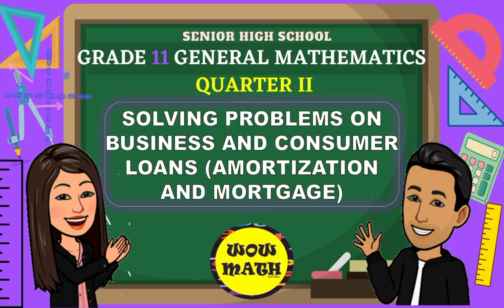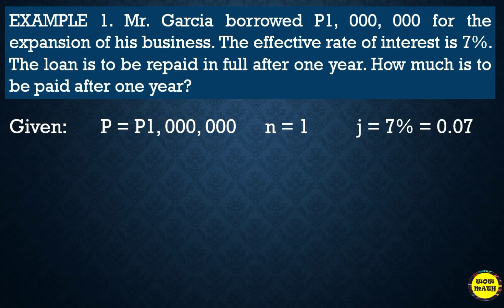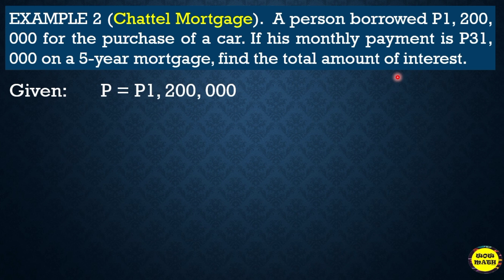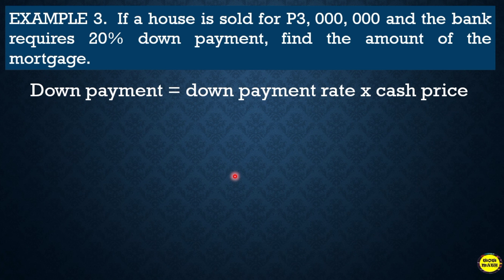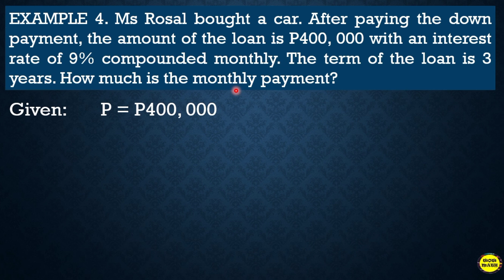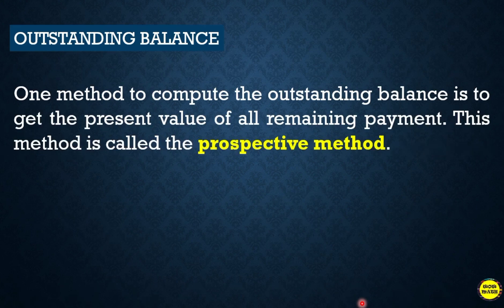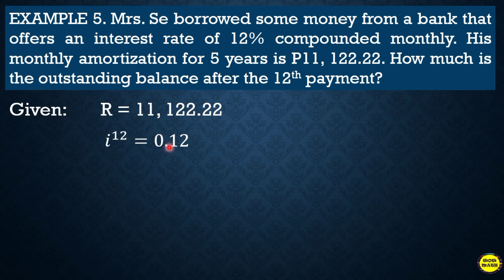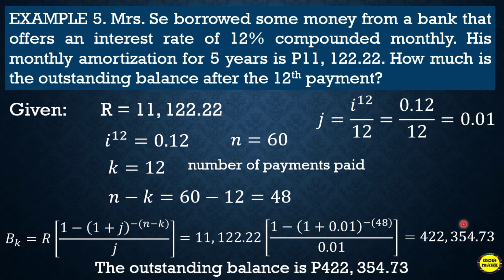SOLVING PROBLEMS ON BUSINESS AND CONSUMER LOANS (AMORTIZATION AND MORTGAGE) || GENERAL MATHEMATICS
‼️SECOND QUARTER‼️

🟣 GRADE 11: SOLVING PROBLEMS ON BUSINESS AND CONSUMER LOANS (AMORTIZATION AND MORTGAGE)

References:
Chan, J.T. (2019). General Mathematics. Vibal Group Inc. Quezon City, Philippines.

Oronce, O. A.(2016). General Mathematics. Rex Book Store, Inc. Manila, Philippines.

General Mathematics Learner's Material (2016). Department of Education. Pasig City, Philippines.

Garces I. L.(2019). General Mathematics. Vibal Group Inc.